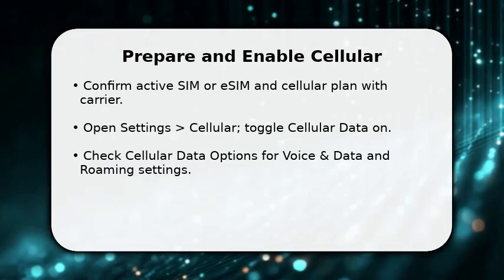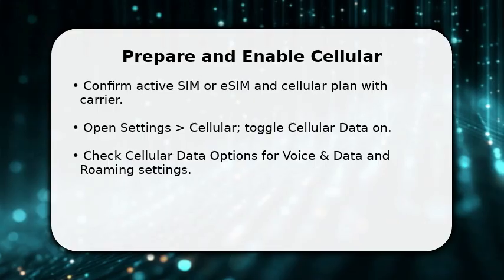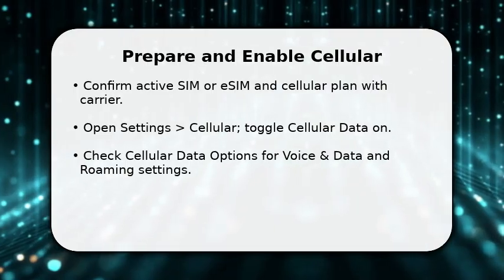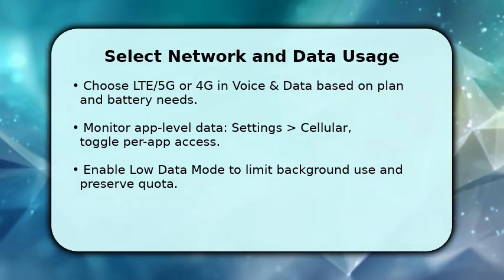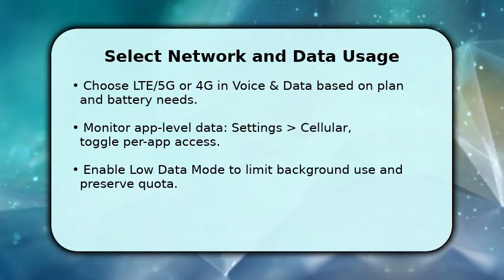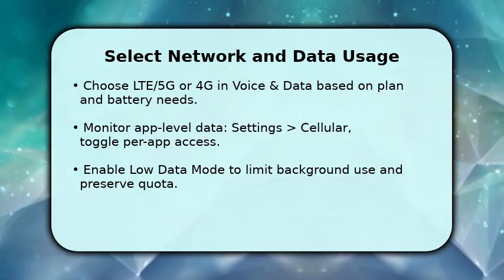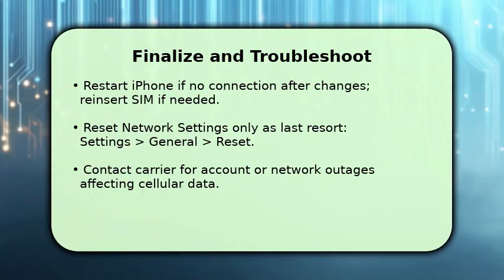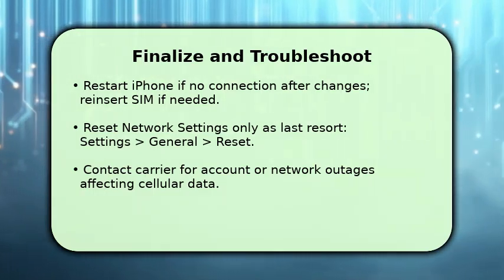How to Use Cellular Data on Iphone - Easy Guide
Discover the simple steps to connect and use cellular data on your iPhone. This quick guide covers essential tips for setting up mobile internet access, troubleshooting common issues, optimizing performance, and understanding usage limits.

iPhone, cellular data, use iPhones, mobile Internet on iPhone, troubleshoot cellular data iOS, optimize iPhone for mobile use, understand iPhone usage limits